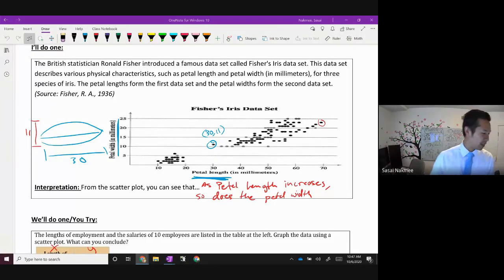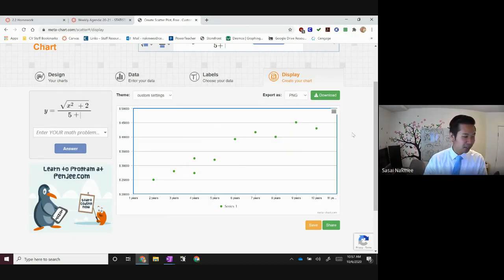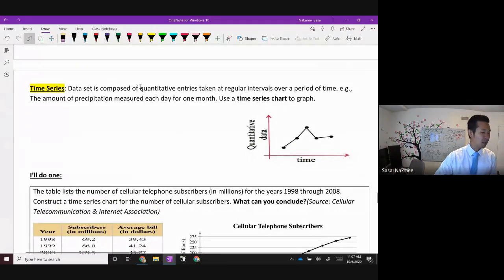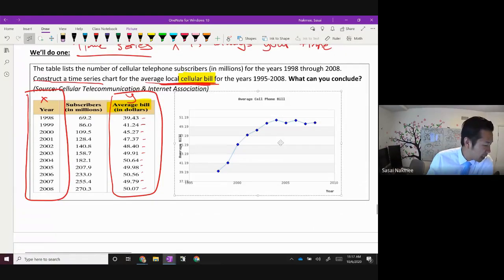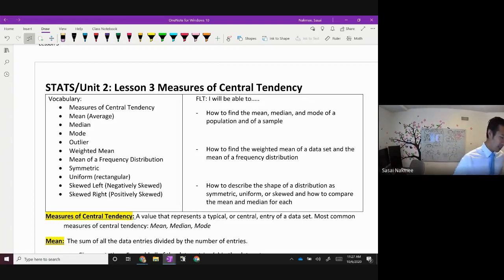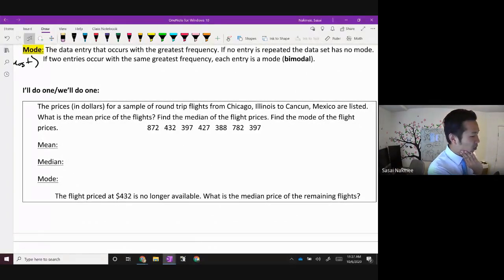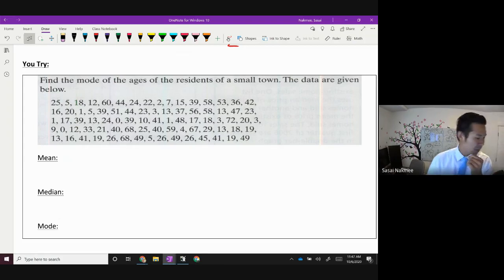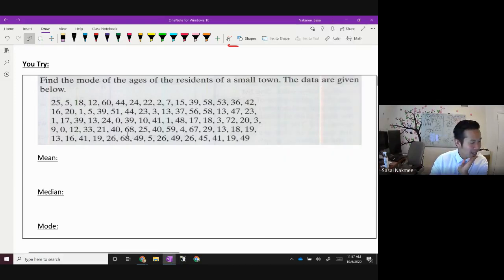Stats 2.2 notes Part 4, Start 2.3 (10-6-20)